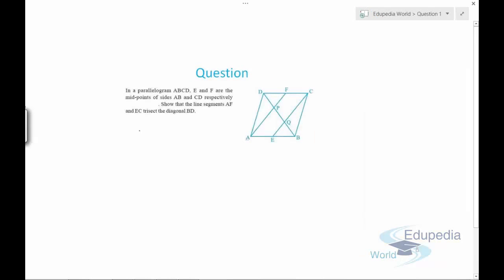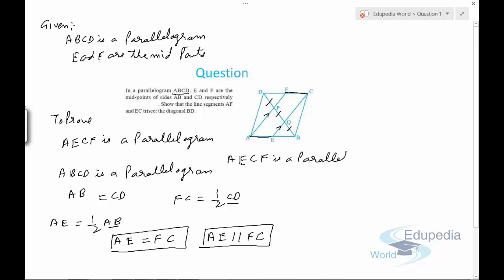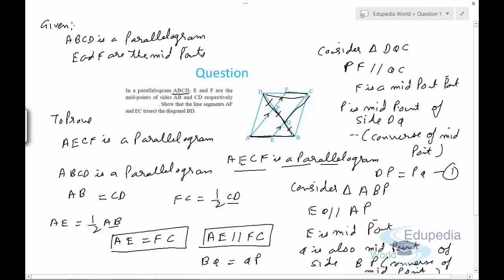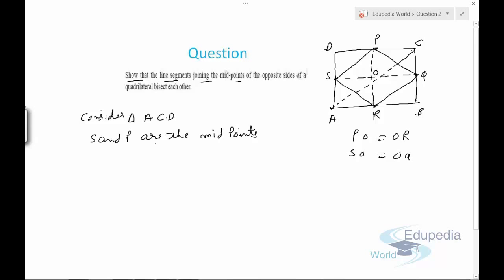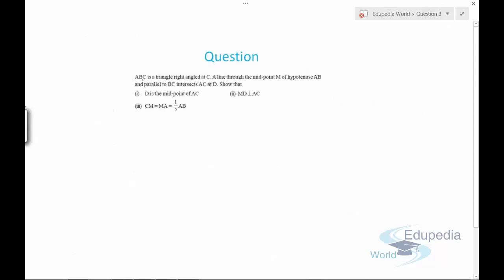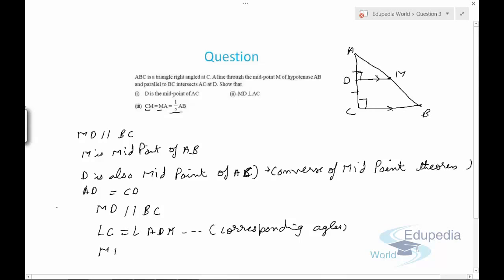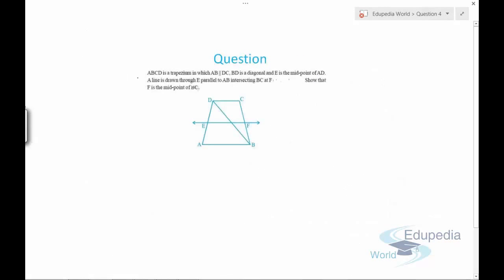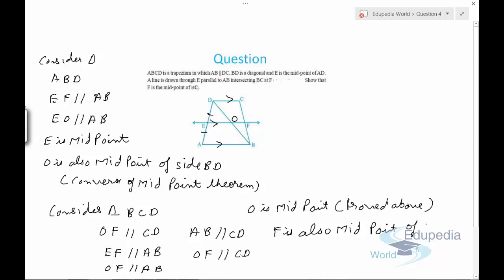Mathematics Grade 9 - | Questions on Mid- Point Theorem Part 2 | Trapezium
Questions on Mid- Point Theorem  | Trapezium;